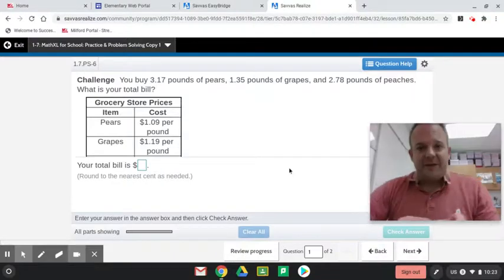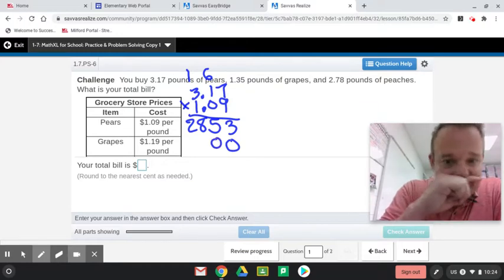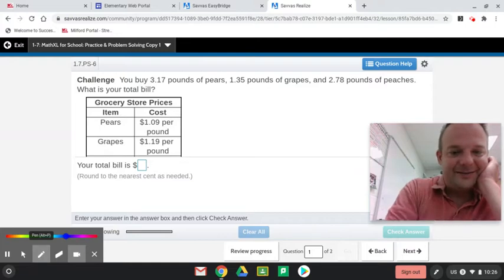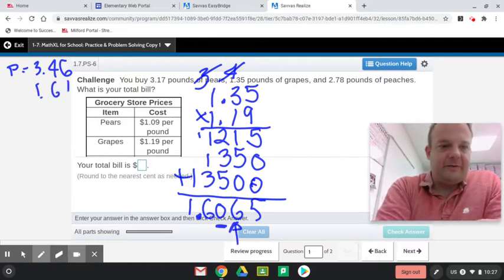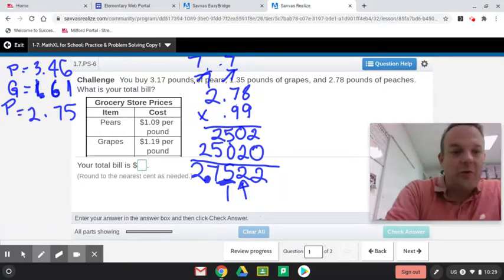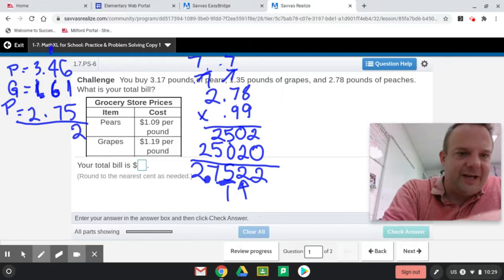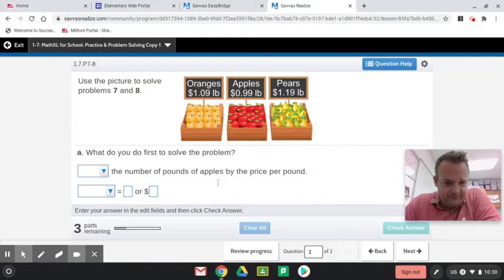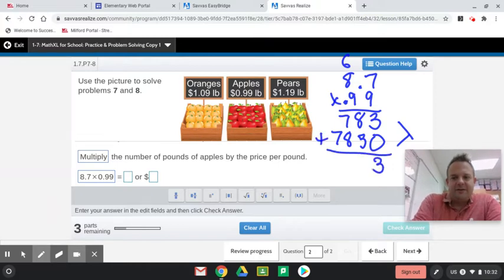1-7 Practice & Problem Solving EnVision Math Grade 6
1-7 Practice & Problem Solving EnVision Math Grade 6